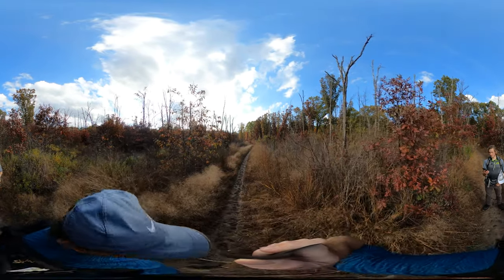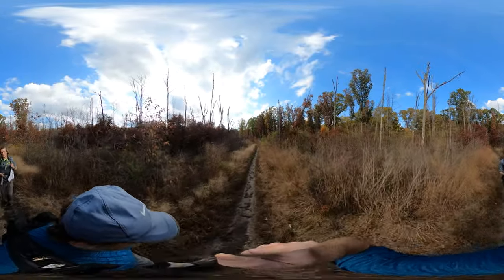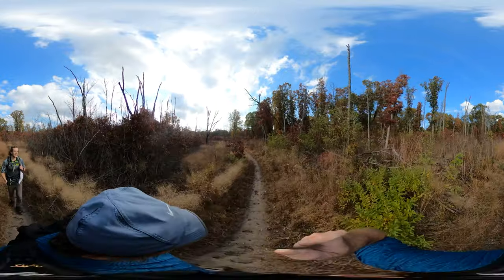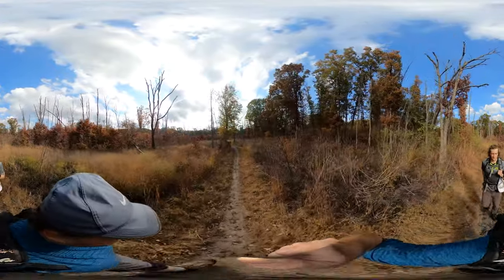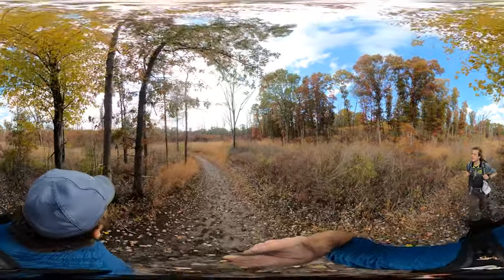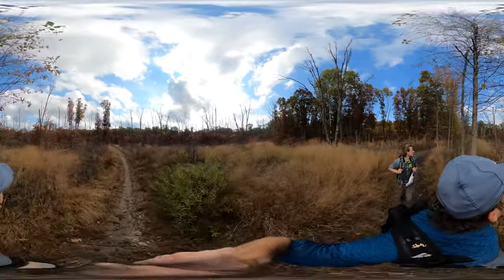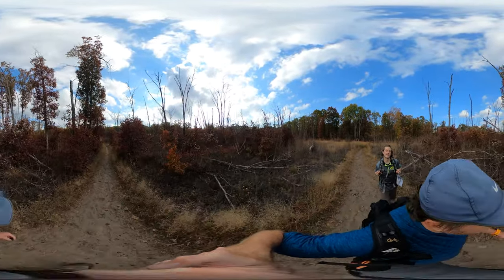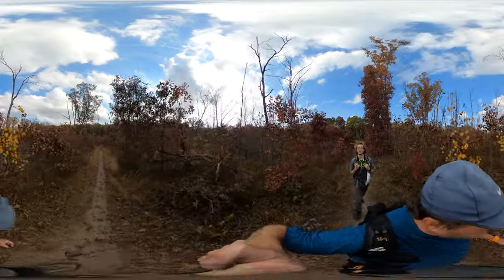Indiana Dunes NP, IN - Glenwood Dunes Extension Trail (Hike 360° VR Video)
We are about 8 miles into the hike and on the west side of the trail head - the Glenwood Dunes Extension. I begin to speak non-sense my point is that this is a completely different environment. I very happy to have seen this area. Use the video controls to spin around and see the whole 360° experience.